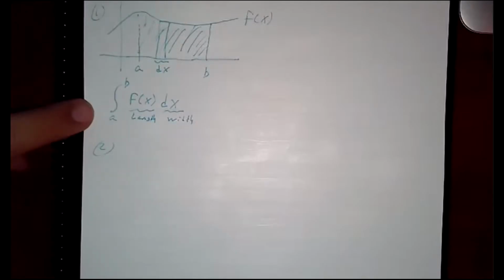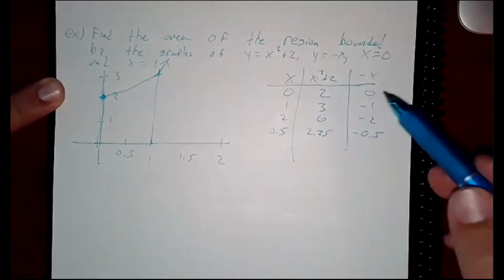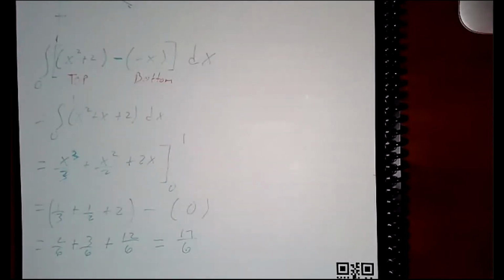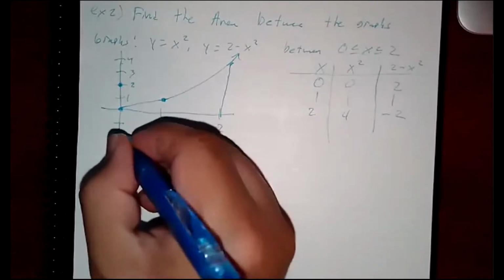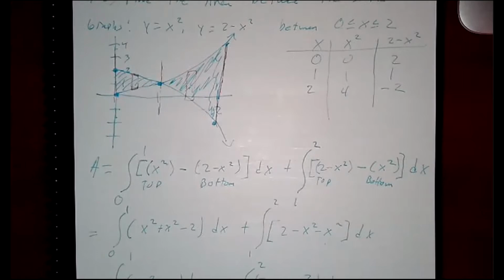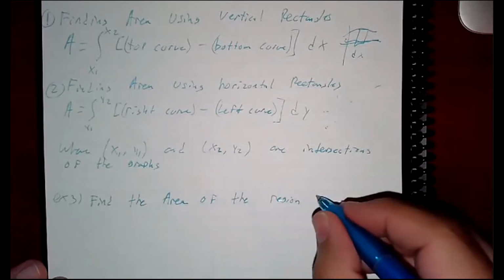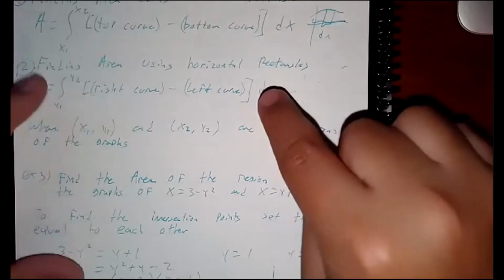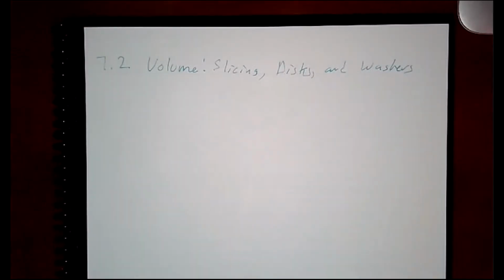Calculus 2 day 5